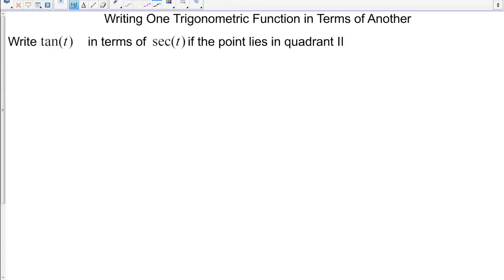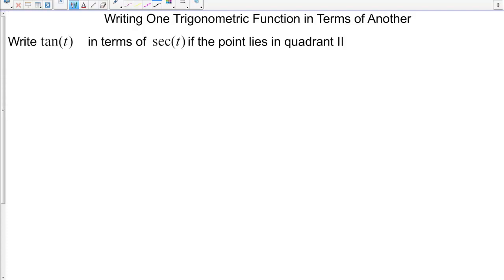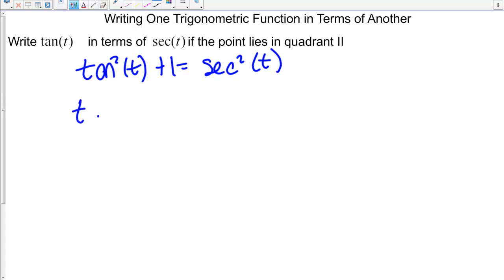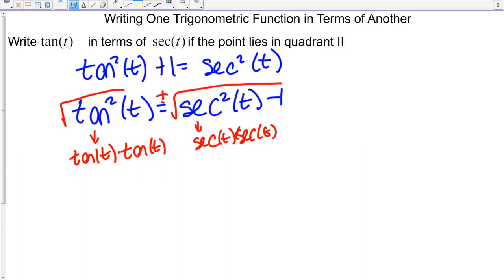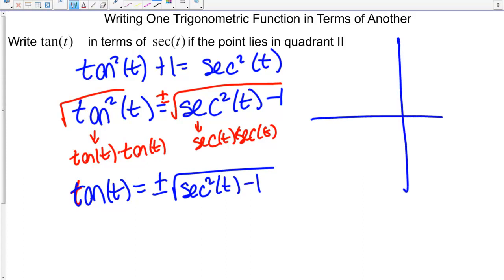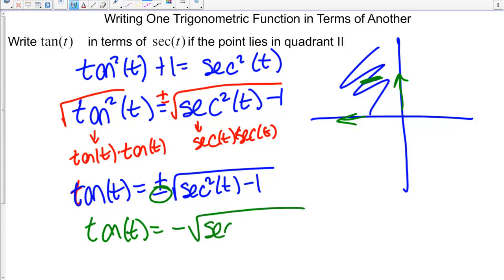Writing one trig function in terms of another